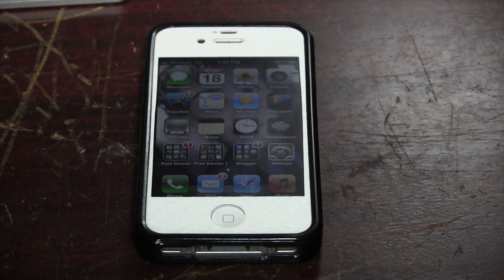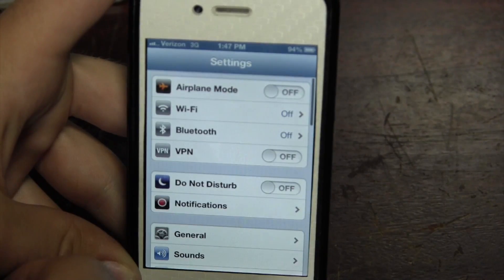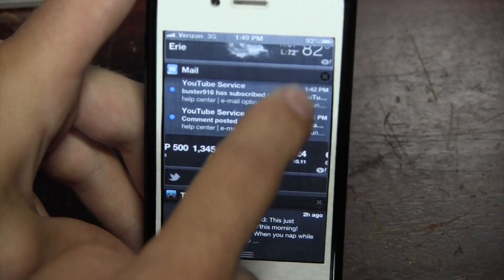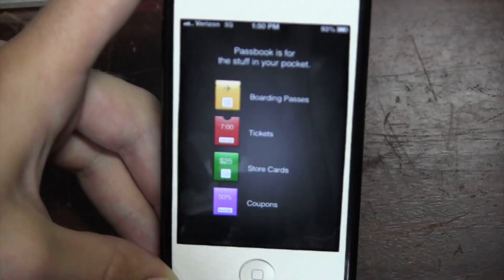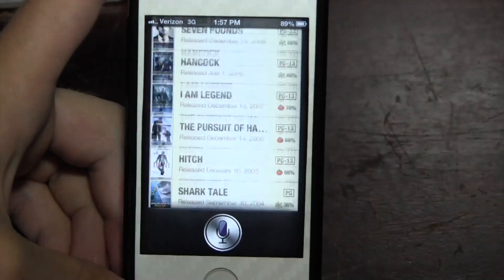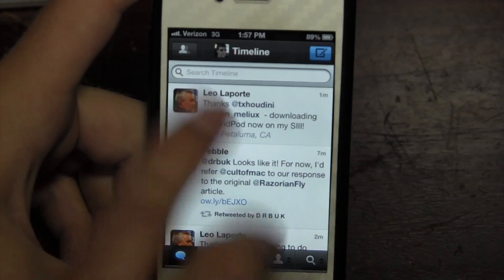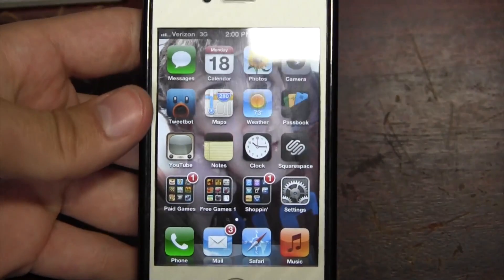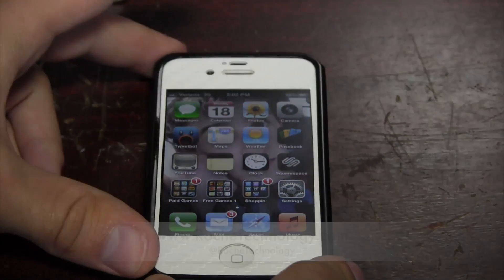iOS 6 Overview (Developer Preview 1)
In this video, I go over the first developer preview of iOS 6!